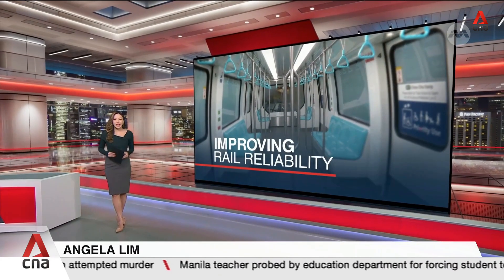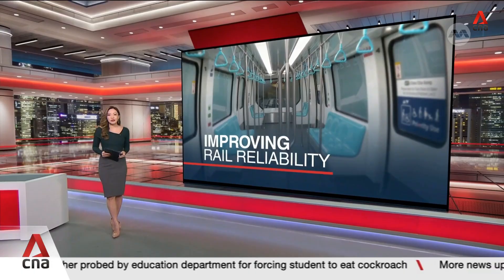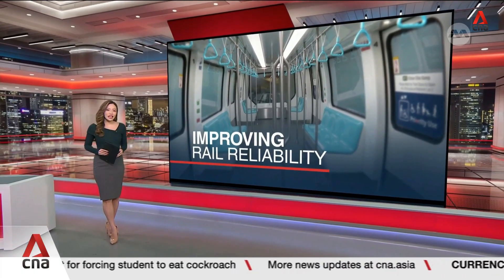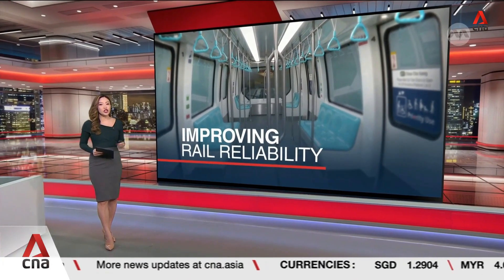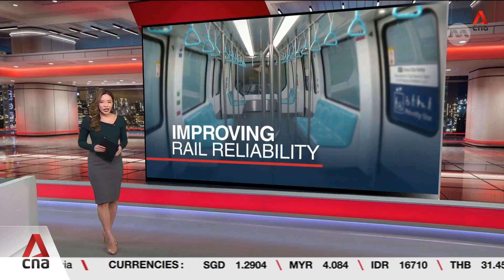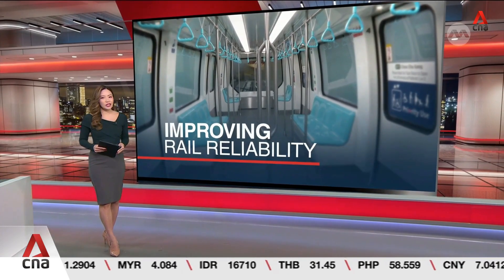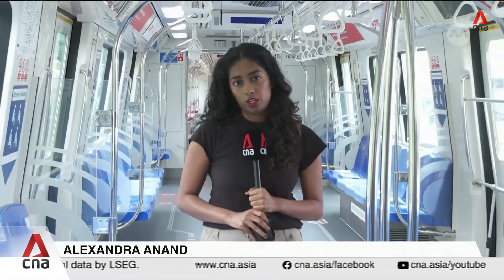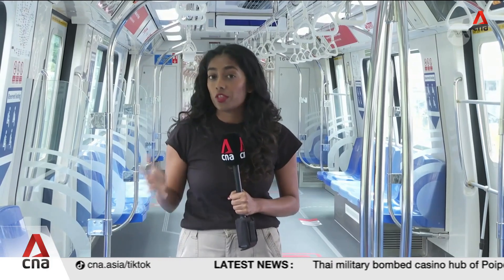92 trains to be upgraded with new systems to detect faults early, reduce breakdowns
By the mid-2030s, 92 trains in Singapore will be upgraded with systems to detect potential faults earlier and make breakdowns less likely. These trains are older models currently serving the North-South and East-West Lines. The first retrofitted train is now being tested before re-entering into passenger service next year. Alexandra Anand with more.